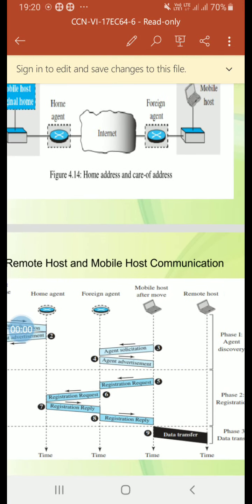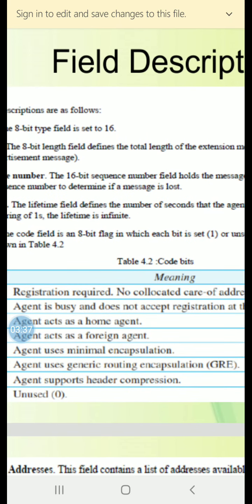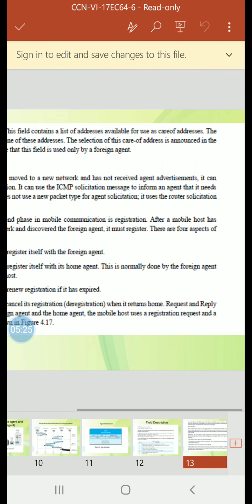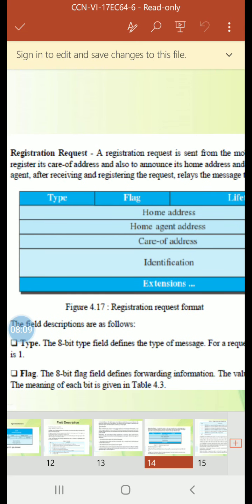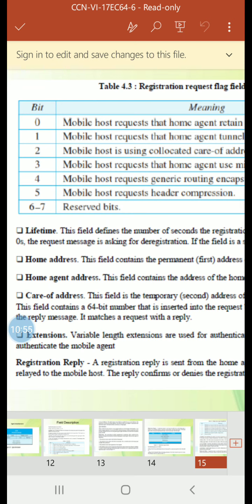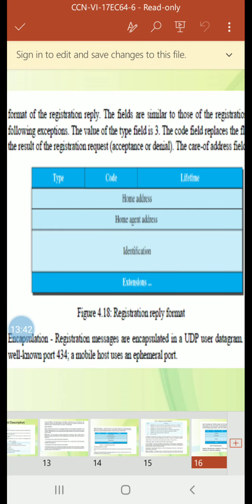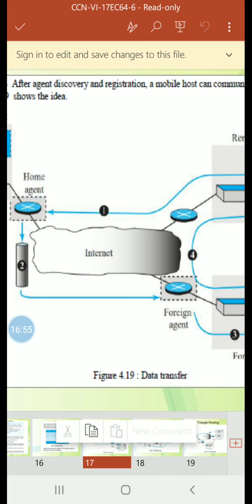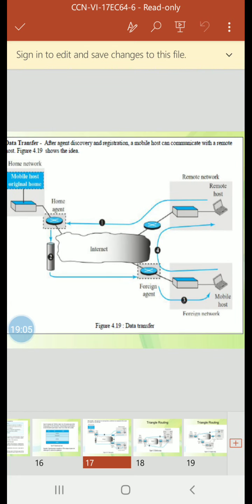6 May 2020